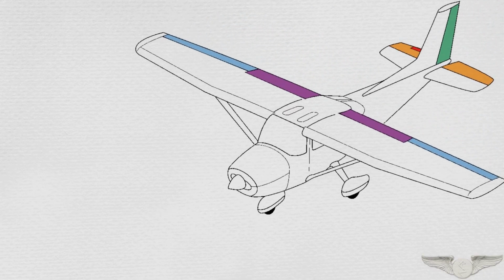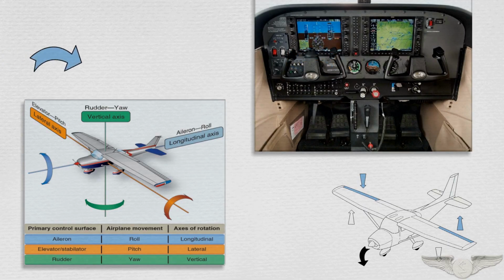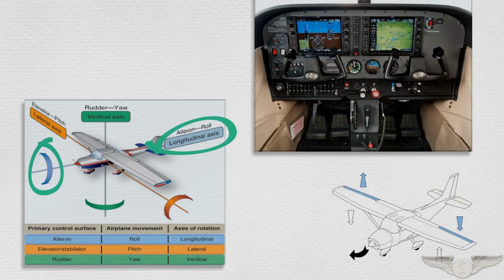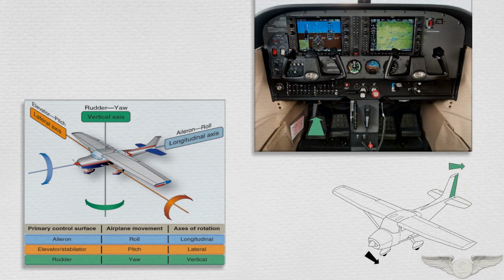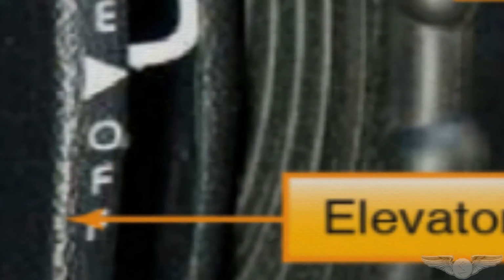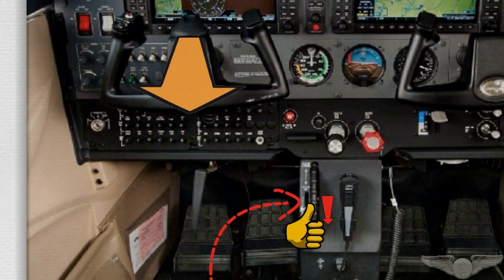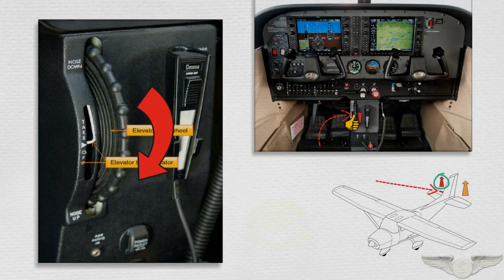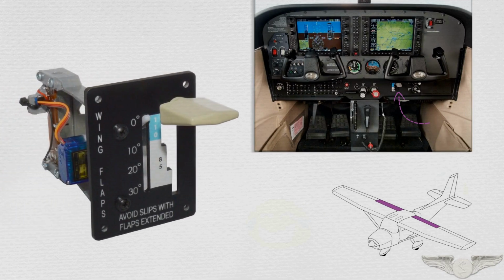Primary and Secondary Flight Controls